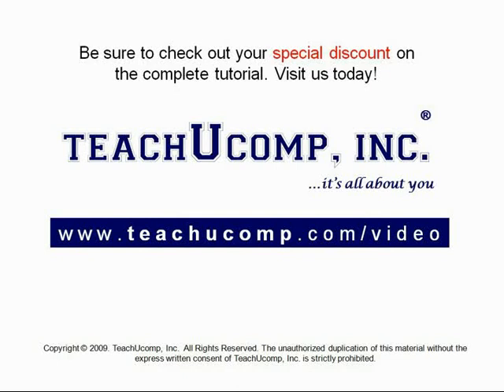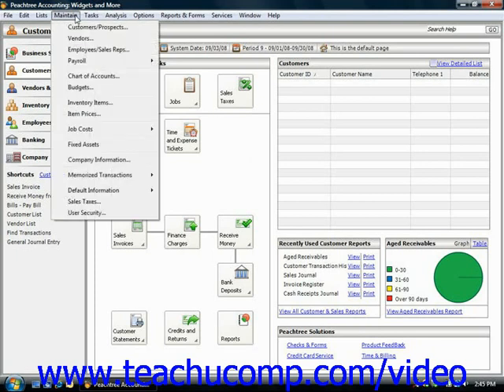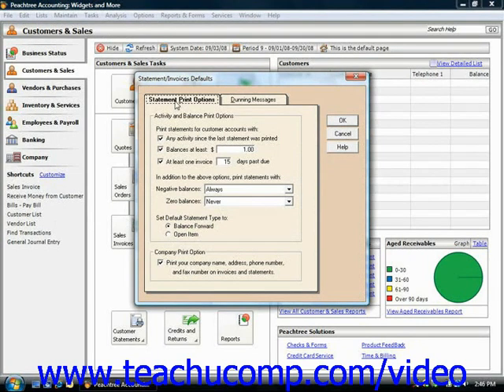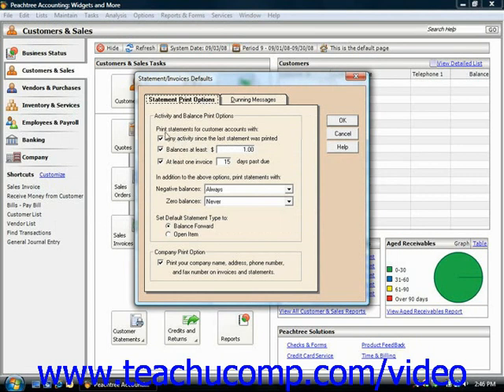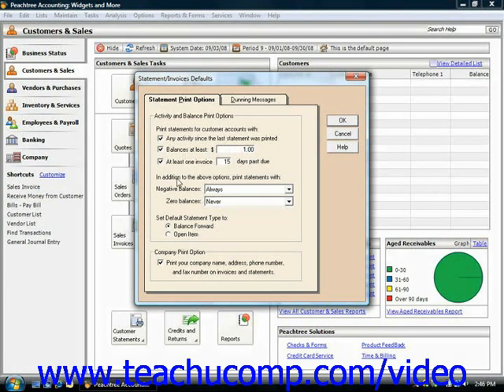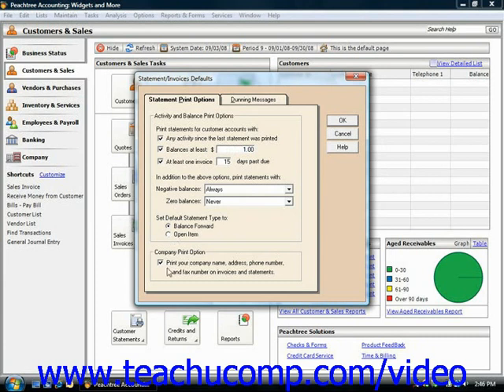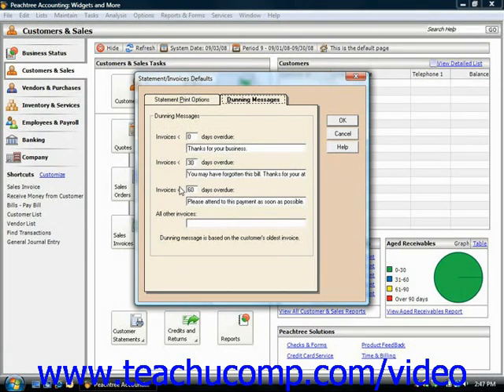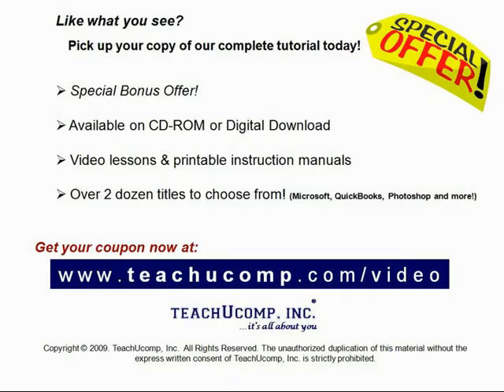Peachtree Tutorial Setting Statement and Invoice Defaults Sage Training Lesson 4.4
Learn how to set statement and invoice defaults in Sage Peachtree A clip from Mastering Peachtree Made Easy v. 2009. - the most comprehensive Peachtree tutorial available. Visit us today!